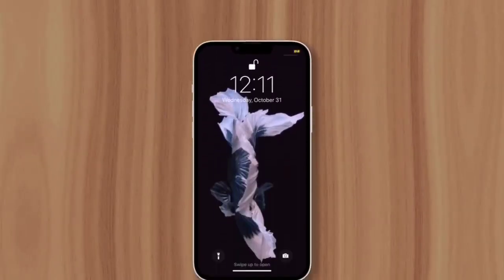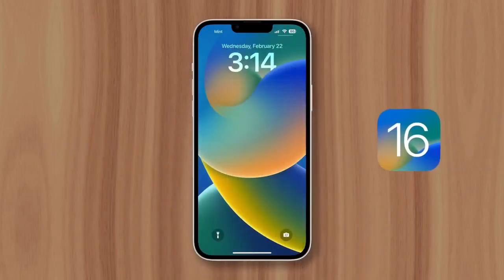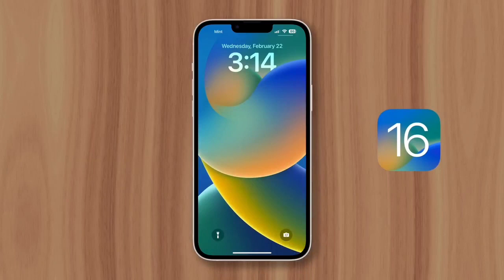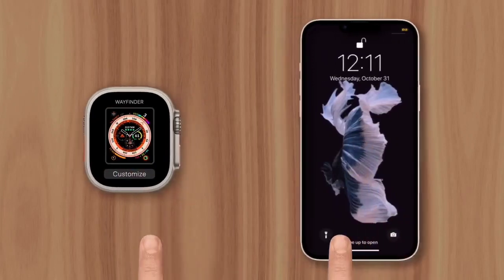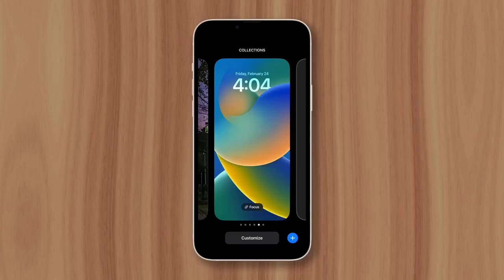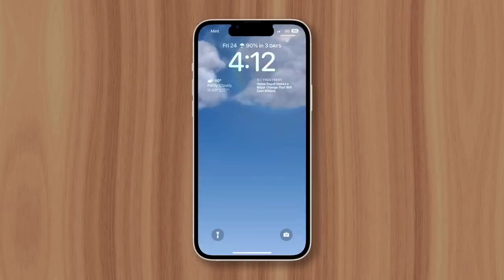Why APPLE removed live wallpapers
Here, we bring you the latest and greatest news of tech industry.  You'll find everything you need to stay informed and entertained. Join us as we explore the fascinating world of technology and share our passion with you.
In iOS 16, Apple quietly removed live wallpapers. Where a live photo could be added to the lock screen and activated with a long press. This capability was added five years ago in iOS 11 and even featured official dynamic wallpapers from Apple that moved on the lock screen. They became pretty popular after being released, so why did Apple disable live wallpapers in iOS 16?